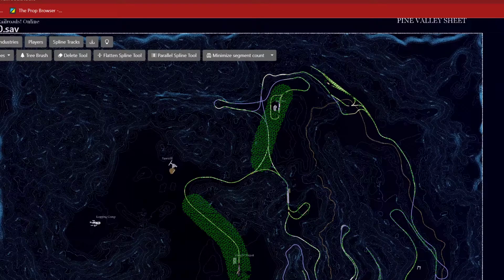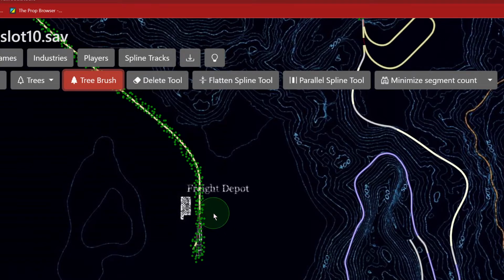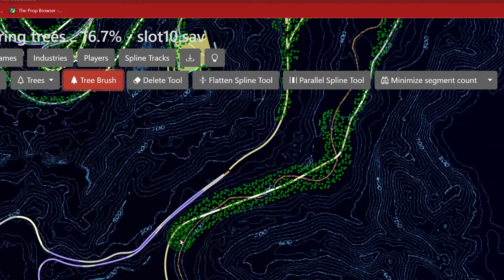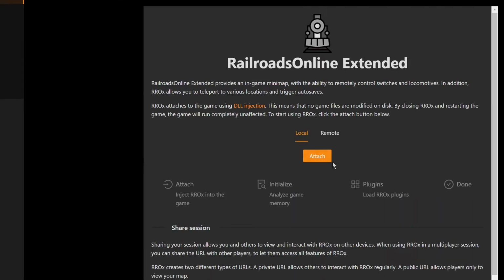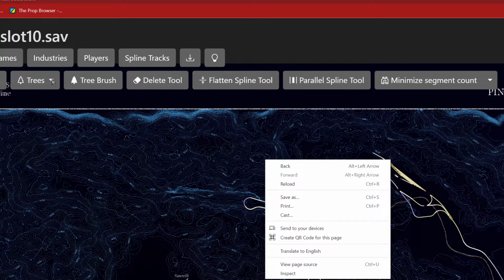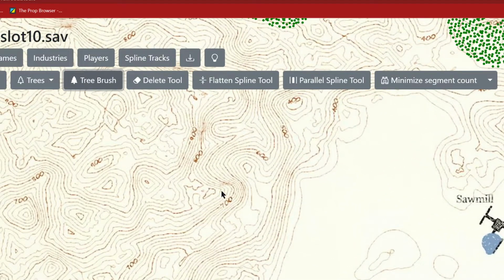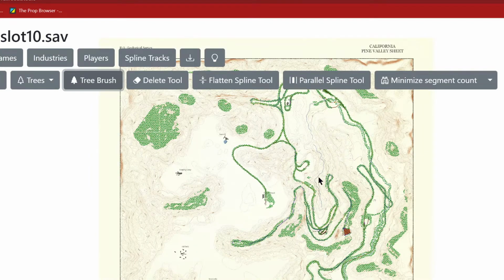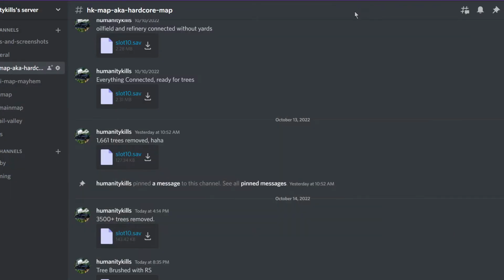Railroads Online! Railroad.Studio is working again! (mostly)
We can cut trees and see the new splines. Big thanks to FakeNeo for doing this.

Twitch.tv/humanity_kills

HK map aka Hardcore map, all but 3 industries are moved. Very scenic. Find the Easter egg, (hint, it's a roller coaster!!!)